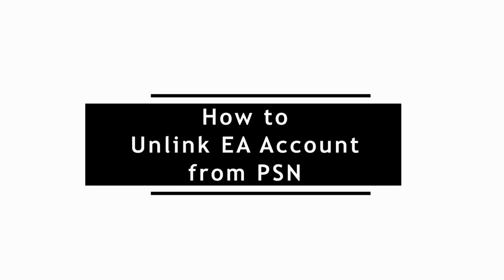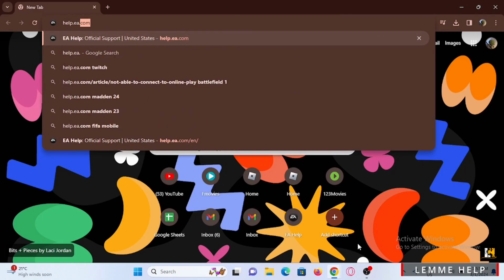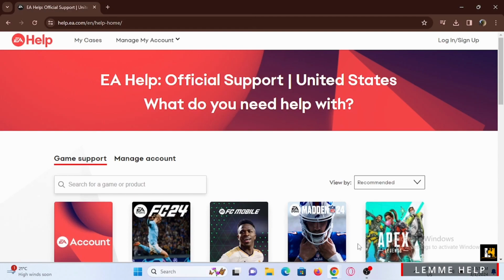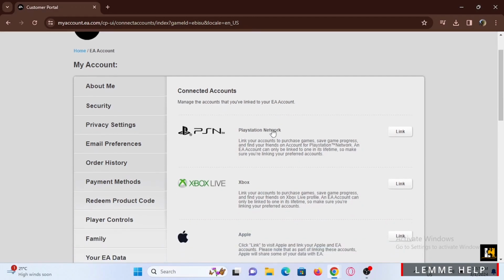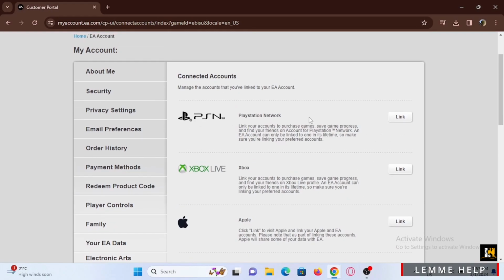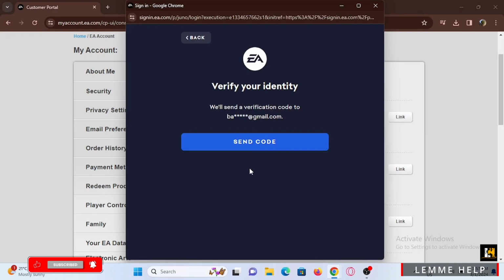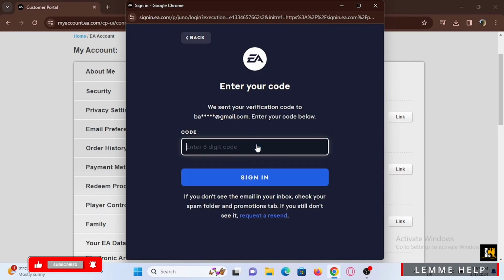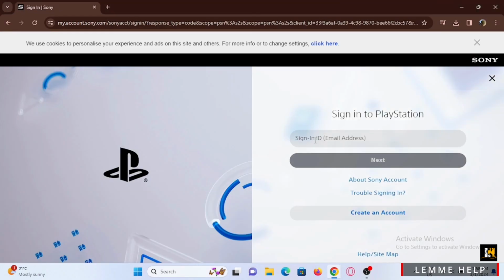How to Unlink EA Account from PSN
Hey there, wondering how do I unlink my EA account from PSN? Look no further! In this video, I'll walk you through the process step by step. If you're looking to disconnect your EA account from your PSN account, whether it's to troubleshoot issues or for any other reason, I've got you covered. Let's dive in and get your accounts unlinked smoothly!

Timestamps:

0:00 - Introduction: Why and How Do I Unlink My EA Account from PSN?
0:10 - Accessing Your EA Account Settings on PSN
0:20 - Step-by-Step Guide: How Do I Unlink My EA Account from PSN?